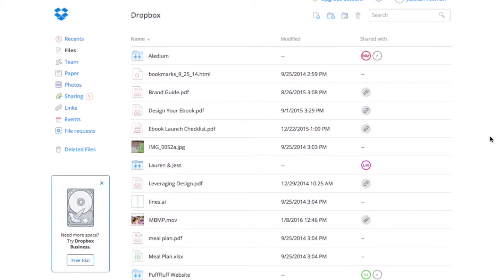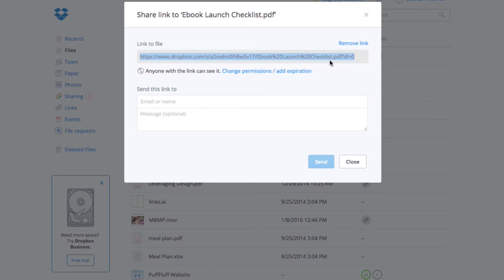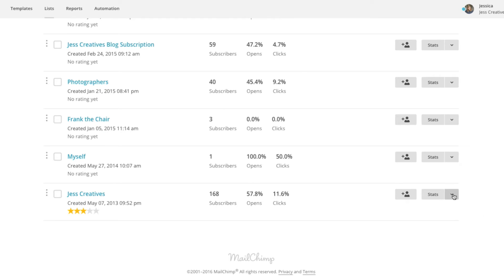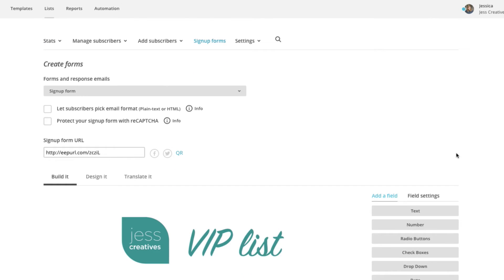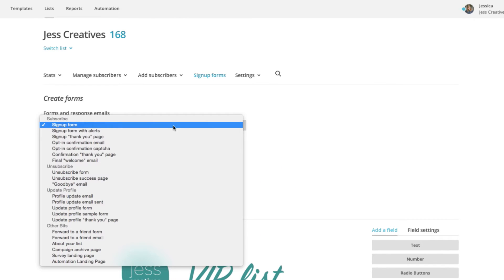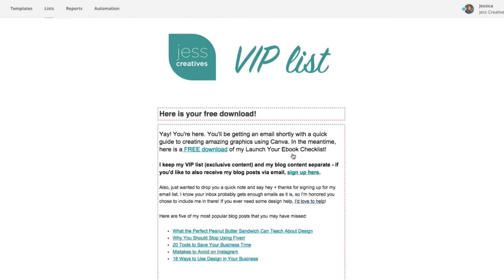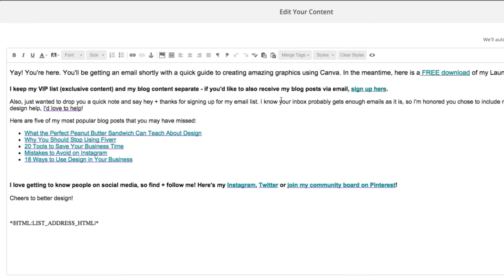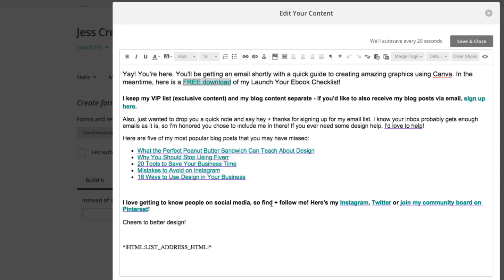How to Send Your Lead Magnet to Mailchimp Subscribers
Not sure how to send your lead magnet to new subscribers? There are two quick steps to getting your lead magnet to subscribers. All you need is Dropbox and Mailchimp! Get more tips and tutorials at jesscreatives.com.